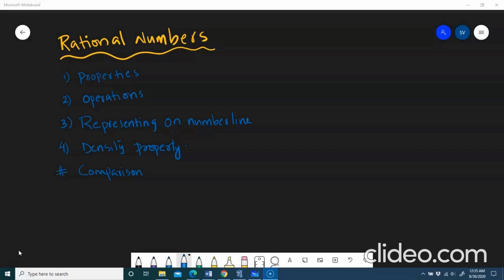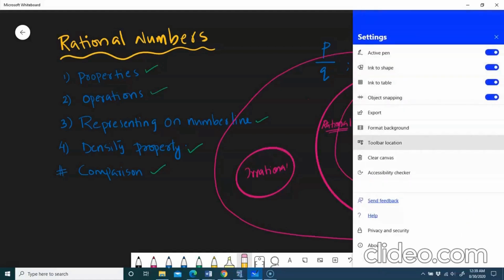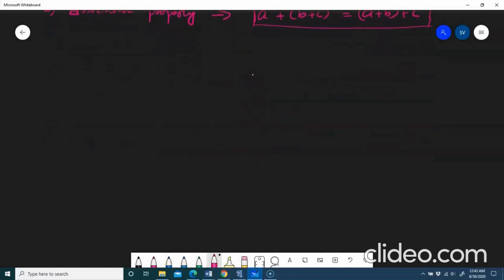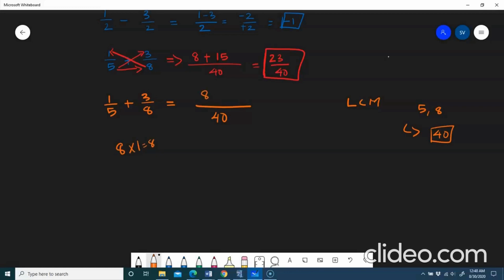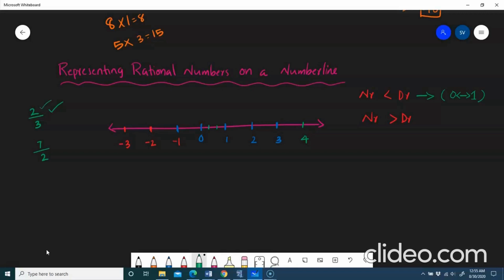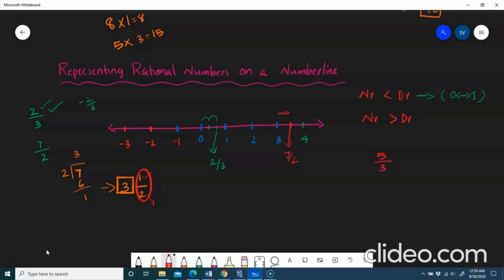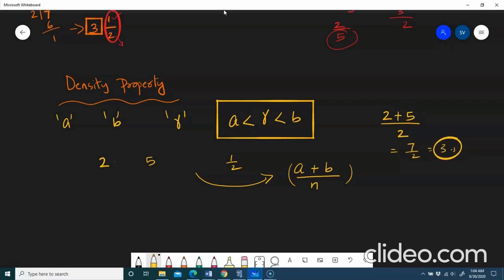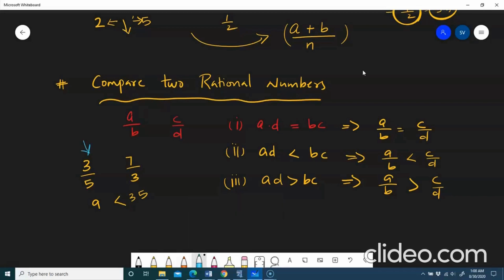Rational Numbers for Higher Scores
Operations with Rational Numbers
Density Property
Plotting a Rational number on a Number line
Comparison